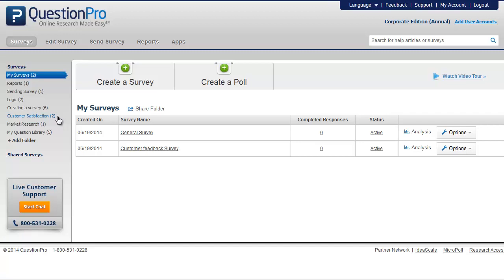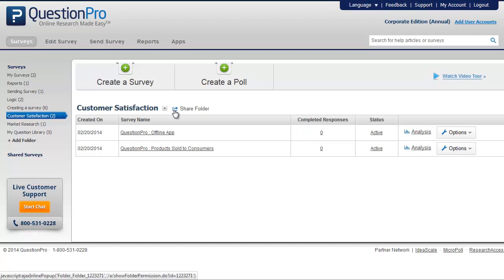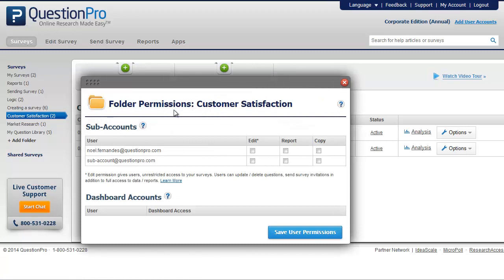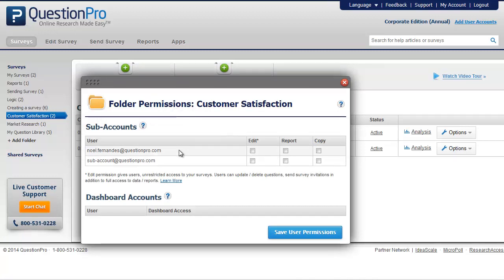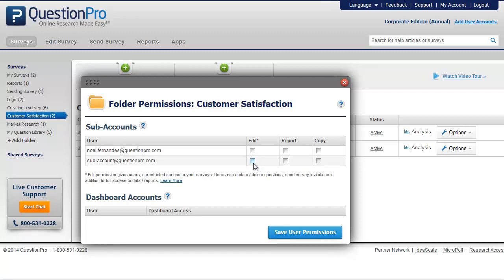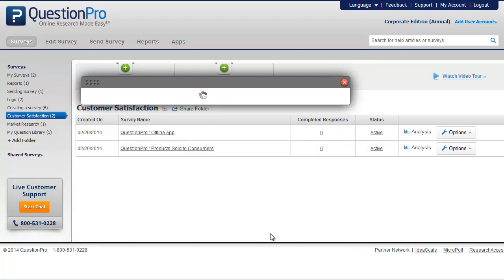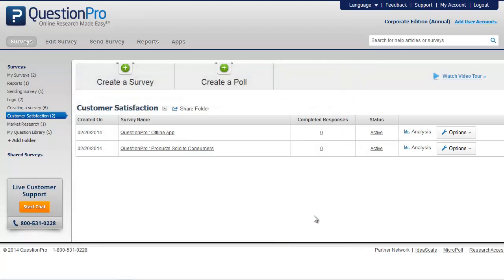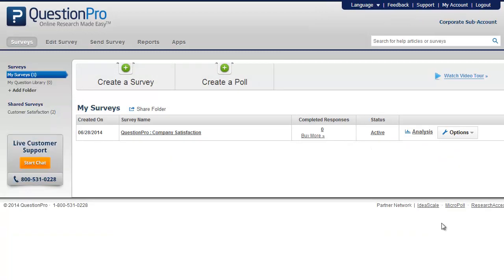How to share surveys within QuestionPro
This video will show how to share surveys between an organization's accounts within QuestionPro. Help link: